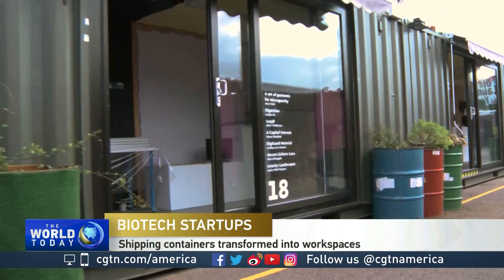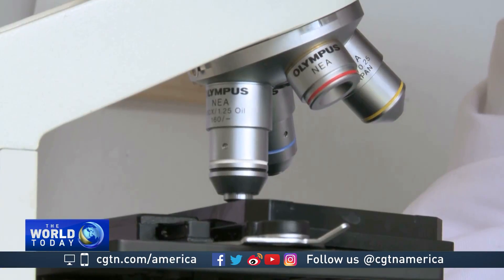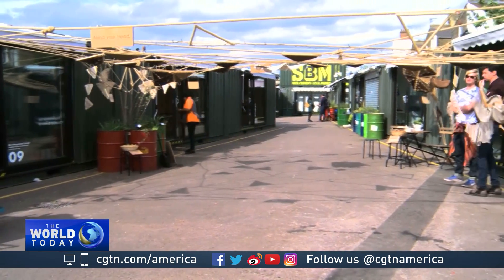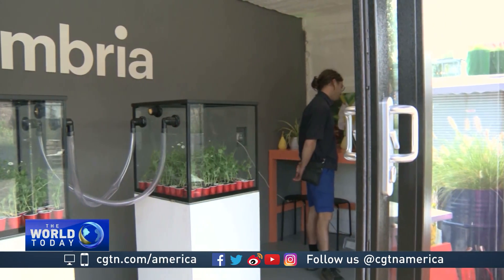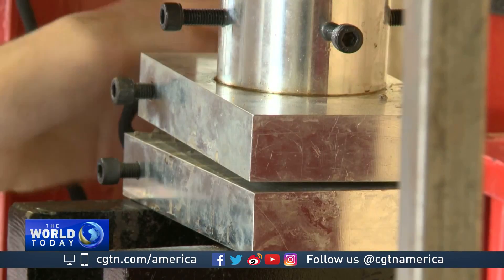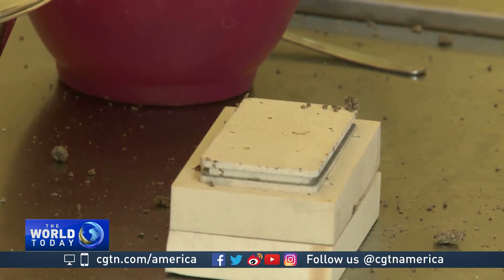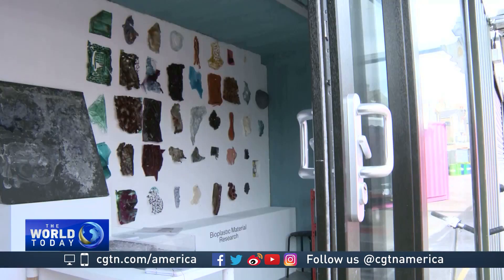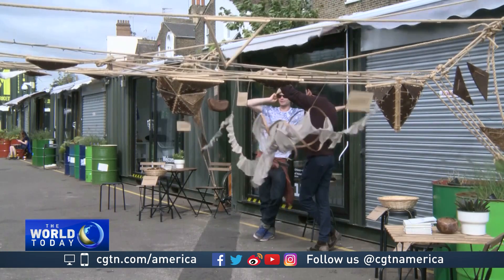London entrepreneurs turn shipping containers into biotech start-up labs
In London, a new space for biotechnology companies is breaking from tradition to attract a more diverse group of entrepreneurs. A complex of shipping containers, known as "Open Cell," is being transformed into biotech labs and workspaces. This bio-village has the backing of the local council and Imperial College University. CGTN's Natalie Powell reports.